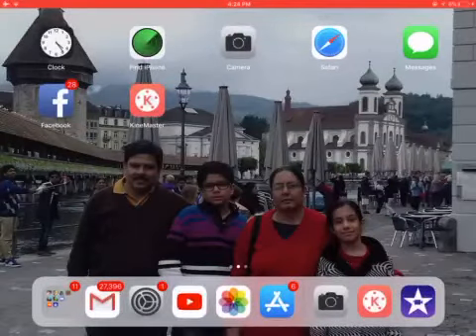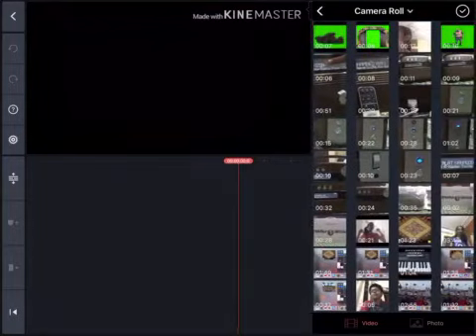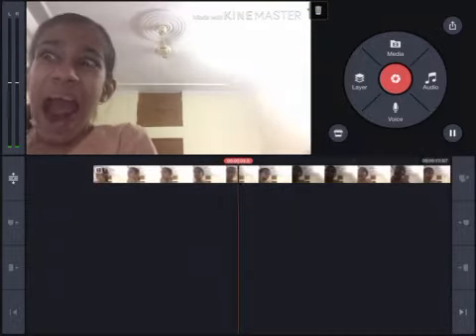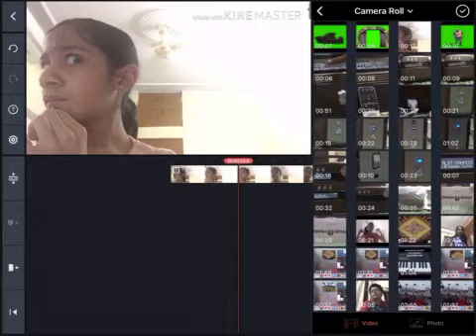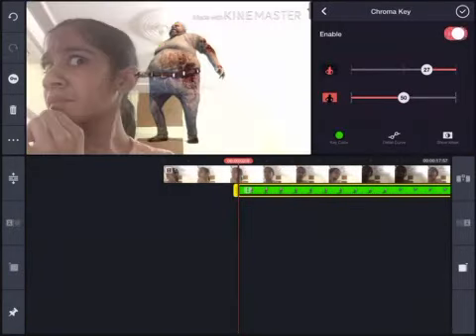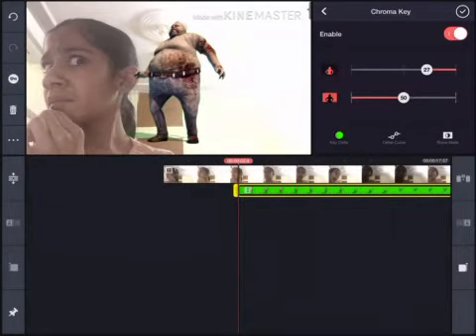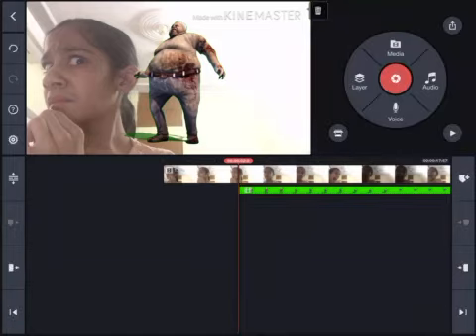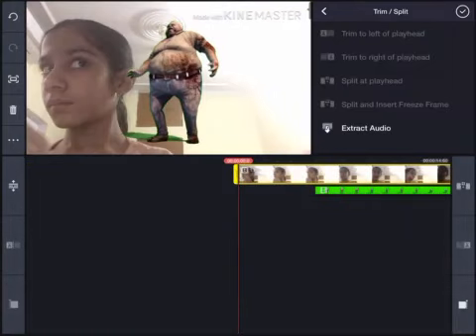How To Change The Video Background [ white, blue screen ,etc. ] on Video / POORVI